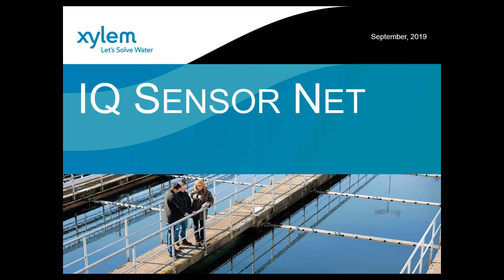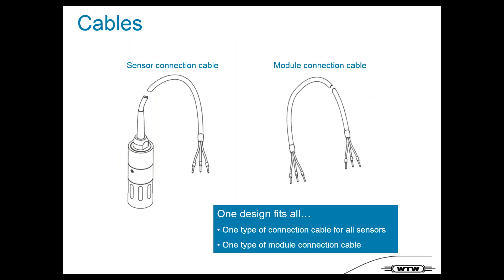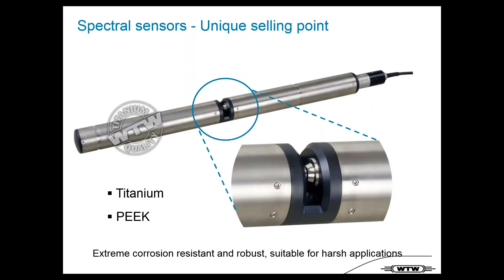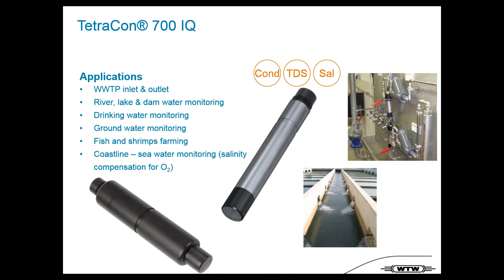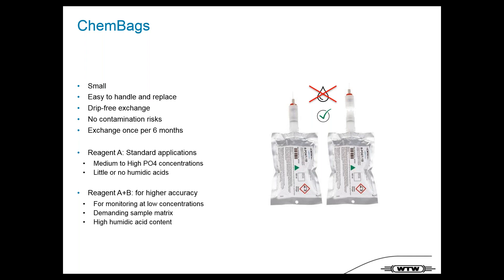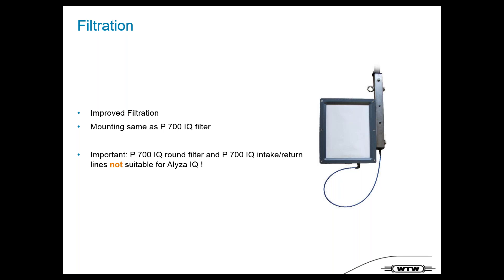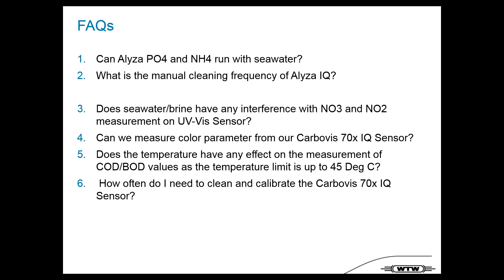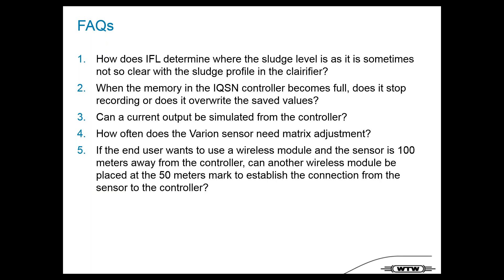Webinar - WTW IQ Sensor Net Application Overview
Georg Hatzelmann, WTW Technical Application and Support Specialist for Online Instruments made presentation about the WTW IQ Sensor Net.

Georg presents on:
- IQSN system overview and key benefits
- IQSN real world applications
- Top 10 frequently asked questions about the IQSN
- IQSN Alyza PO4 Orthophosphate Analyzer introduction